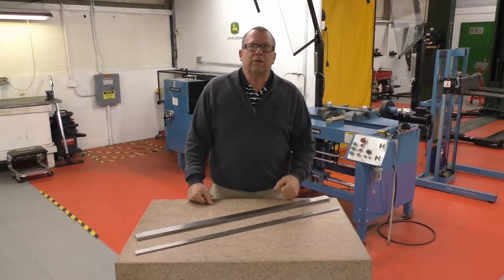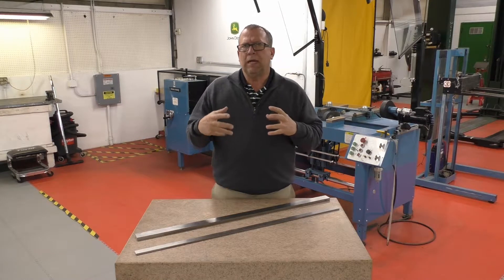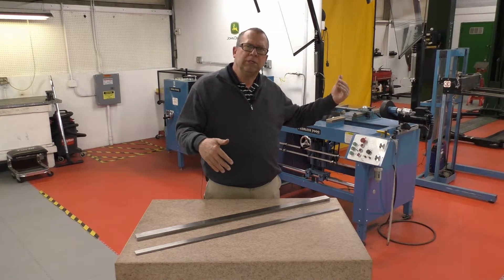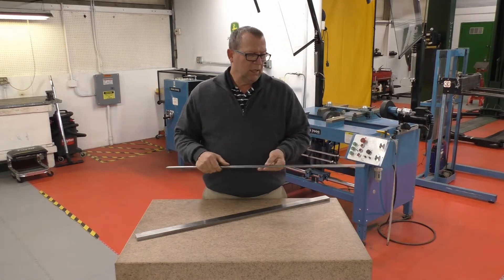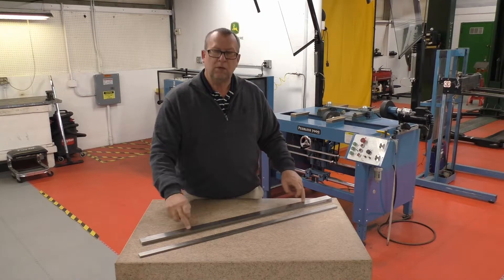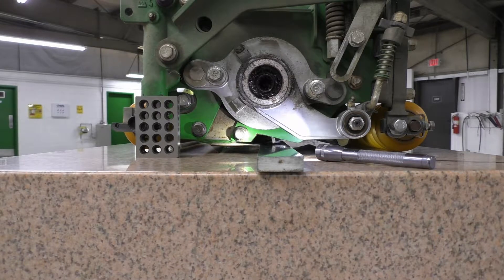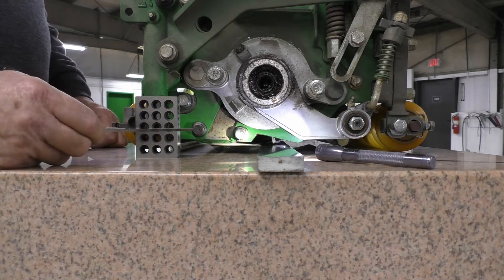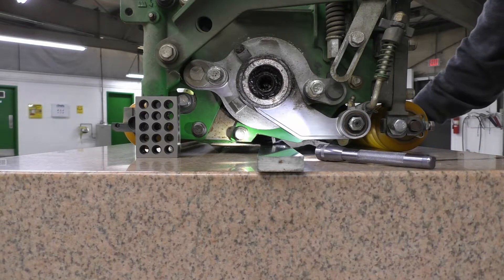Surface Plate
An overview of paralleling cutting units on the surface plate - I forgot to mention that setting height of cut should be done after paralleling, not before.